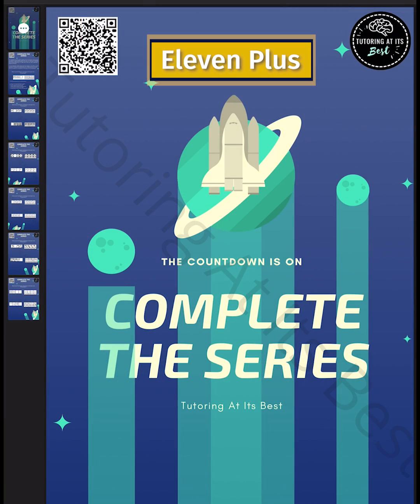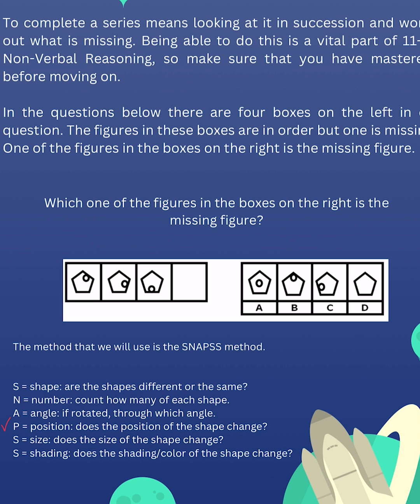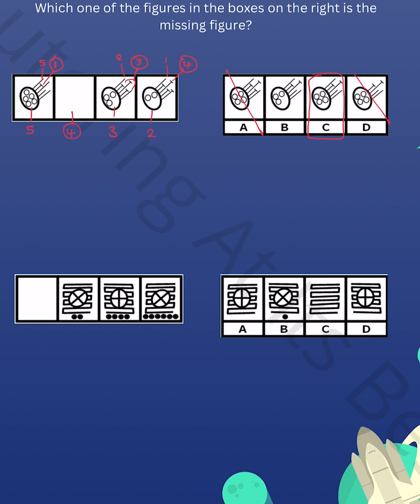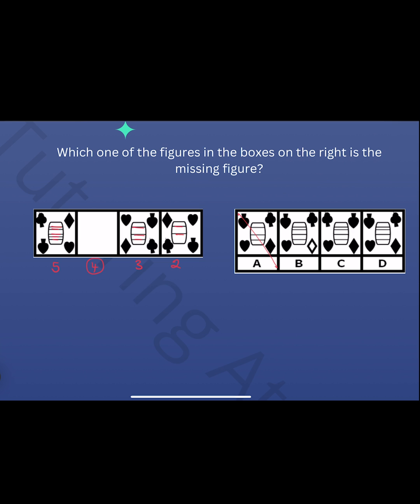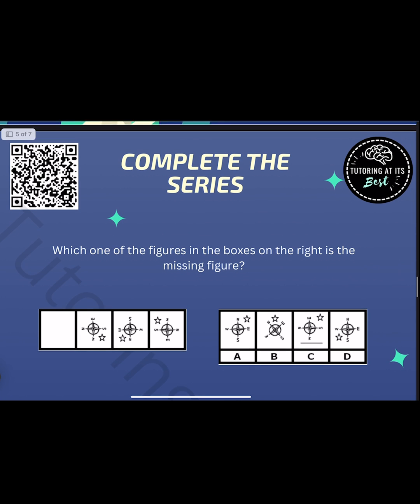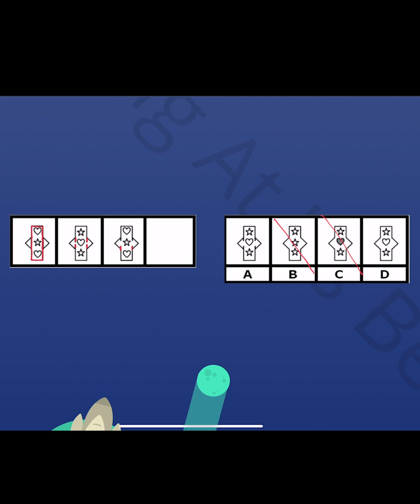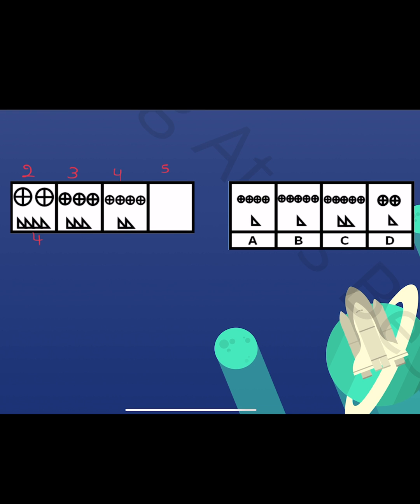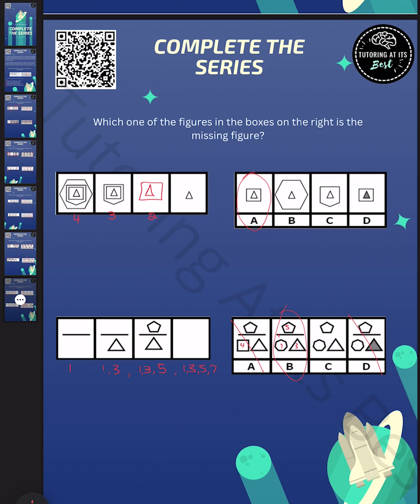Complete the Series: Master Non-Verbal Reasoning for 11+ Exams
Completing the series normally involves finding what comes next, as shown in the example below. But be on your guard - sometimes we'll ask you to find the figure missing from the middle of a series.

If you are working your way through all our 11-Plus Non-Verbal Reasoning quizzes, you will begin to see how we think here at Tutoring At Its Best. The more you try something the easier it gets. Keep on going and you will start to get better and better at doing the quizzes - and enjoy doing them more and more.